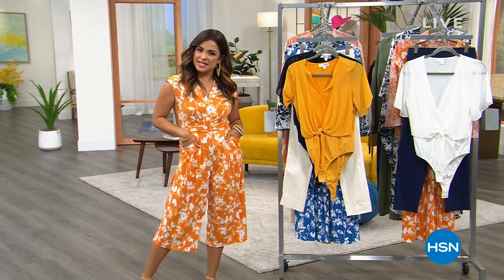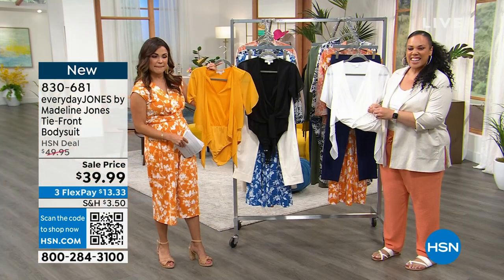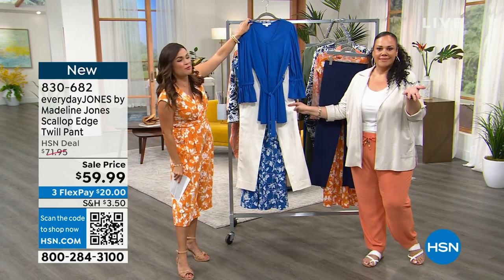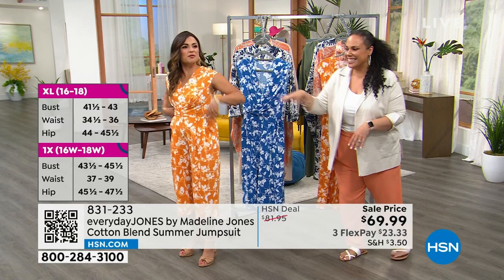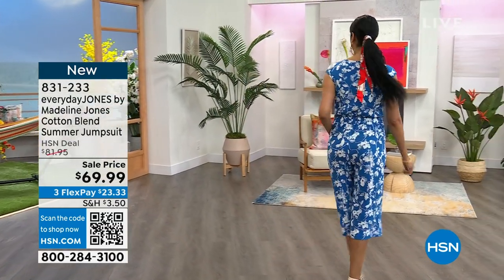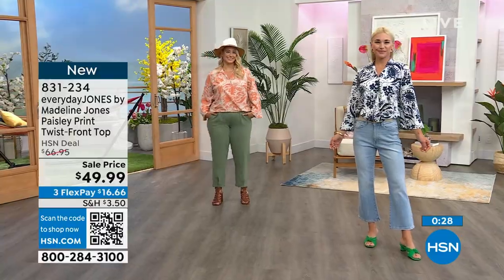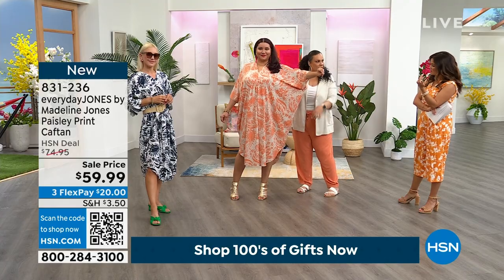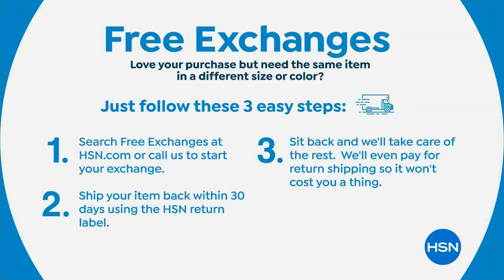HSN | everydayJONES Fashions by Madeline Jones 05.31.2023 - 06 PM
Believe in the joy of fashion without limitations and loving what you wear.